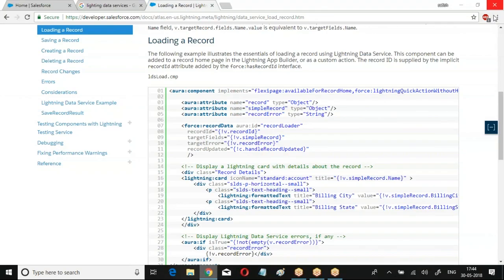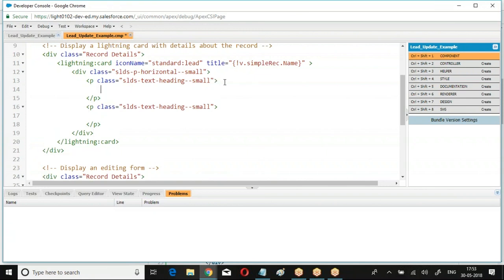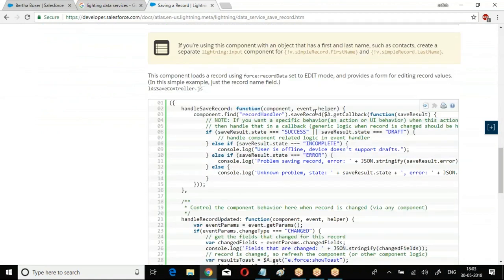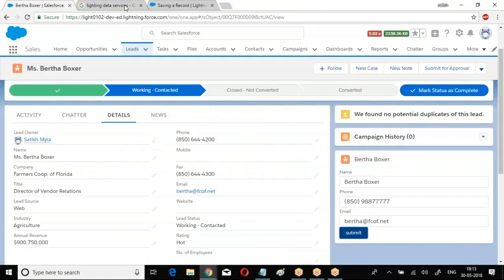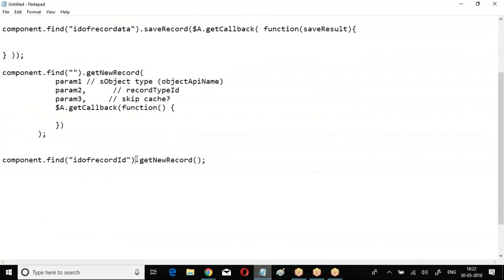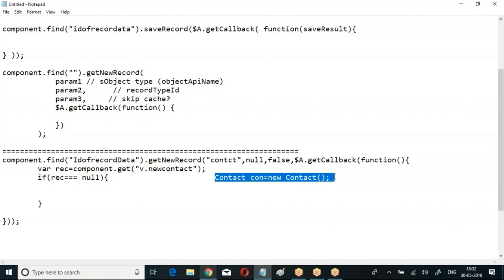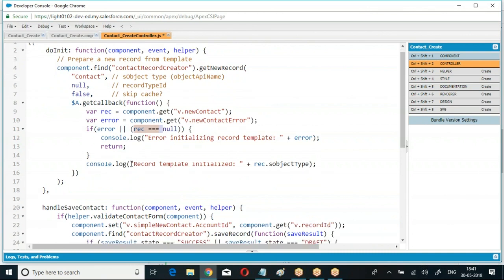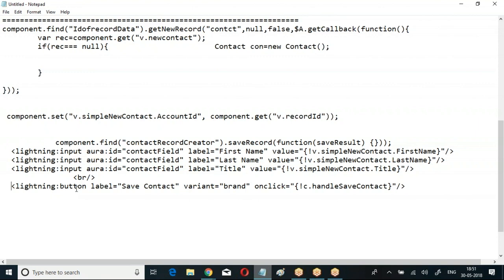18 SLDS || Salesforce || Salesforce Online Training